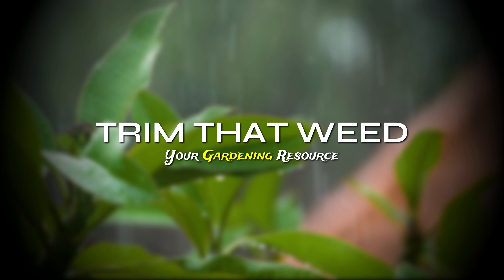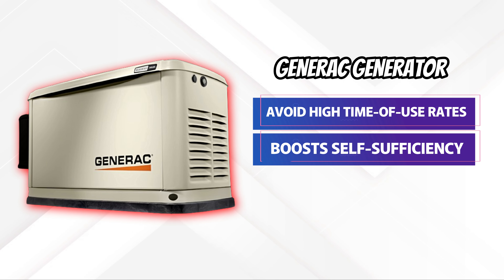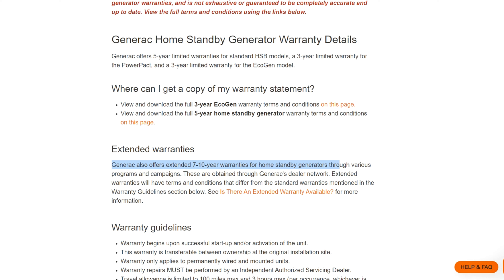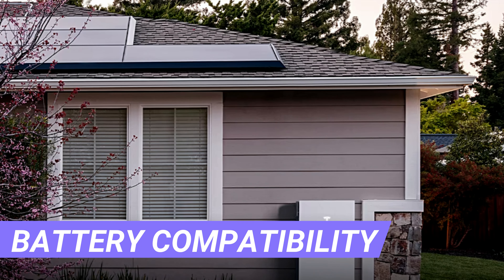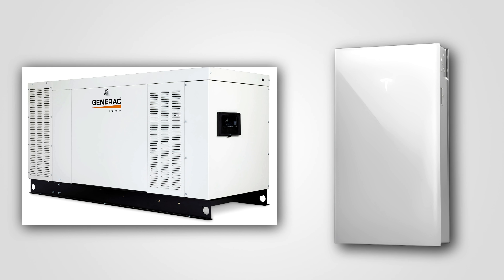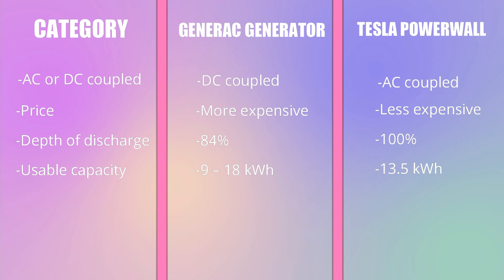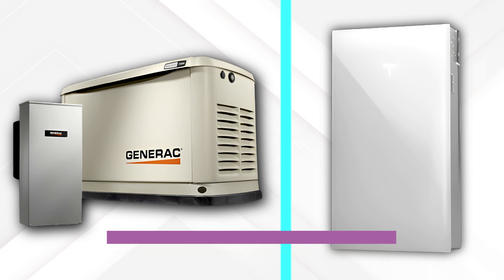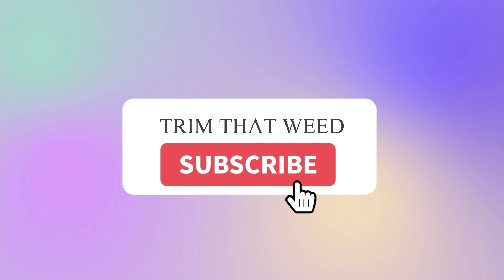Generac Generator vs Tesla Powerwall - Key Differences You Need To Know (Which One Is Best?)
Generac Generator vs Tesla Powerwall - Key Differences You Need To Know (Which One Is Best?). Welcome to our video of Generac Generator vs Tesla Powerwall.

Generac Generator

The main difference between the Generac Generator and the Tesla Powerwall is the power application.

The Generac Generator is ideal for grid outage backup and enhanced daily usage. It helps avoid high time-of-use rates, boosts self-sufficiency, and supports other energy goals. In contrast, the Tesla Powerwall’s daily storage can be 7-10% less efficient due to extra power inversions. If backup power during outages is your priority, a Generac Generator may be better.

Warranty
Generac generators offer a 2 to 5-year warranty, which you can extend up to 10 years. It covers parts and labor for defects, but regular maintenance by authorized technicians is required. In contrast, the Tesla Powerwall provides a standard 10-year warranty, covering defects and ensuring around 70% capacity retention after ten years.

Battery compatibility
The Tesla Powerwall is designed to integrate seamlessly with Tesla inverters and selected third-party inverters like SolarEdge and Enphase, ensuring optimal performance and efficiency. Generac generators are typically not compatible with other inverters.